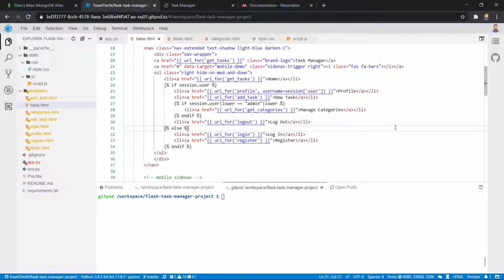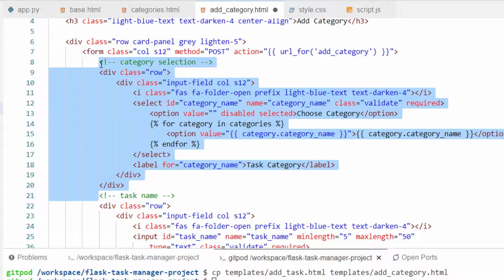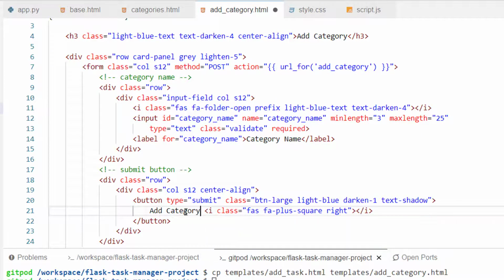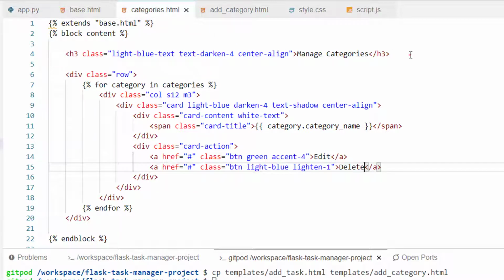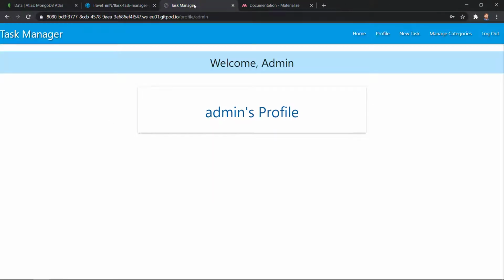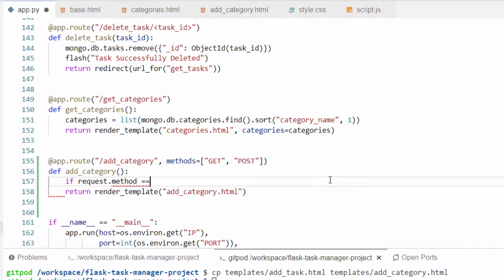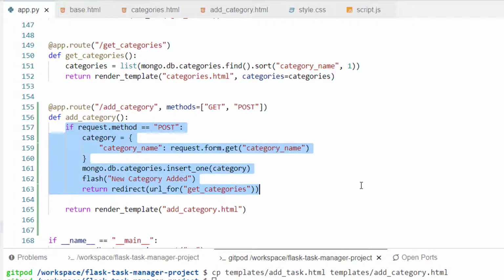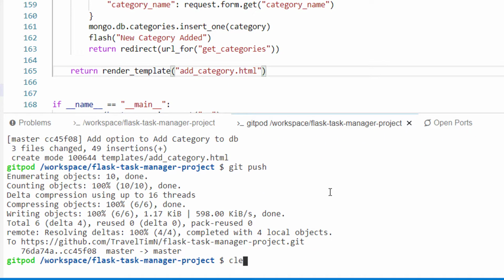Flask Mini-Project 20 | 07 - Manage Categories (7b - Add Category)